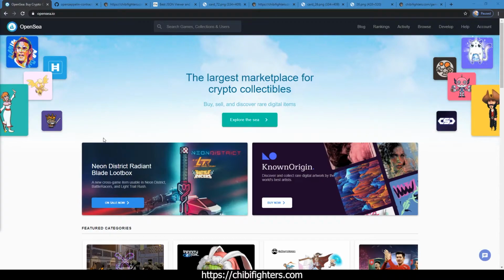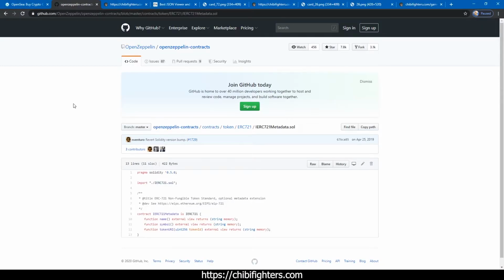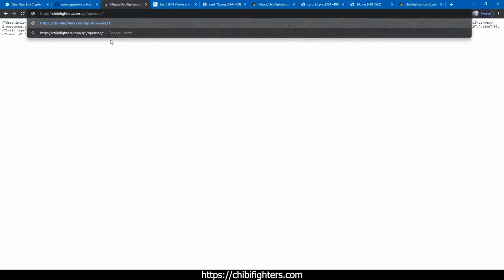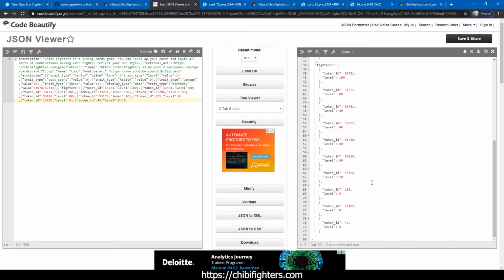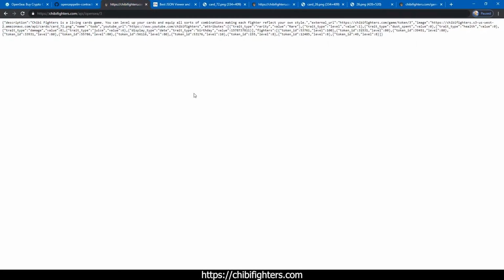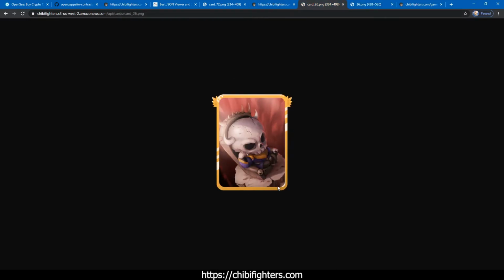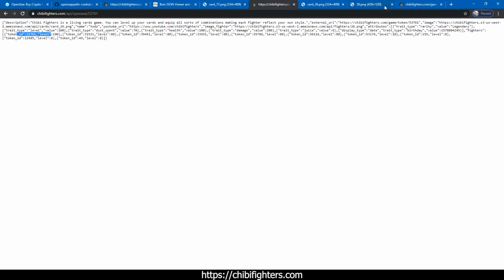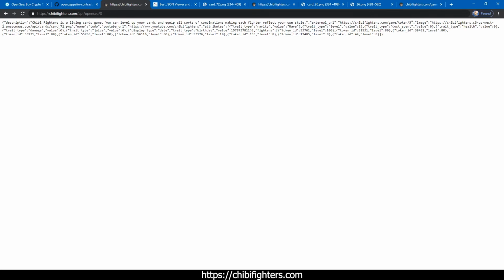Chibi Fighters 2.0 - API and OpenSea integration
Be part of the first living card game on various blockchains. Join the revolution of Chibis 2.0